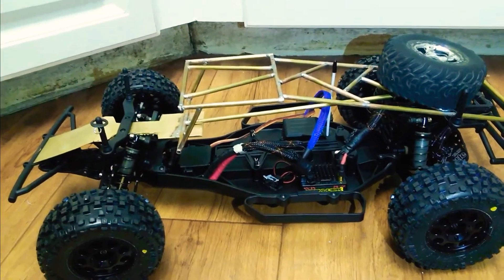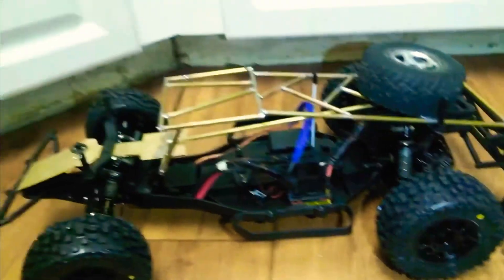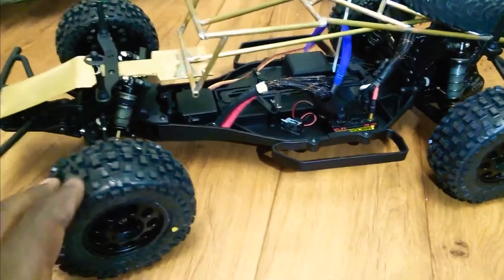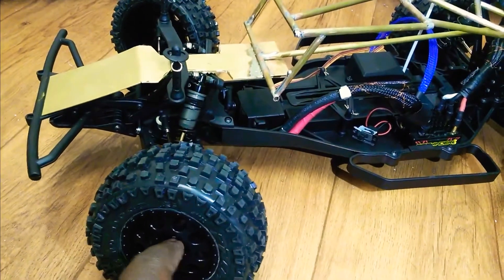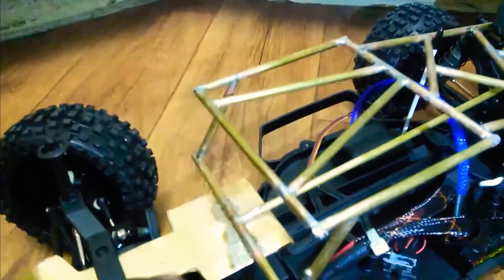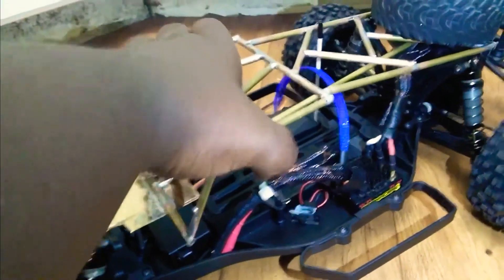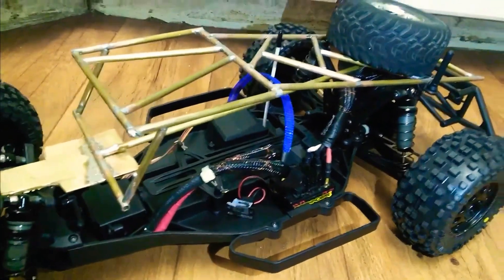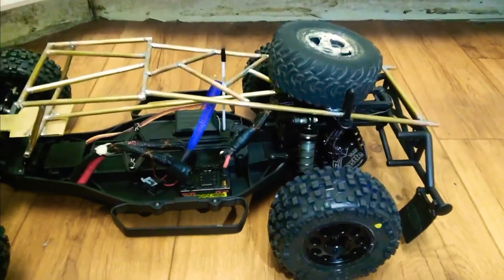Roll cage ofna rc car diy roll cage